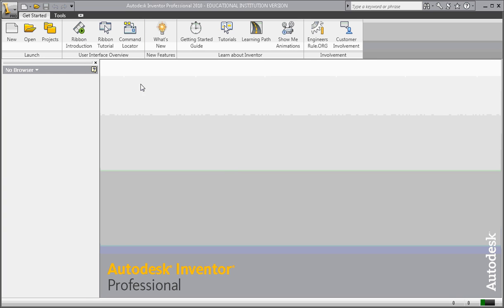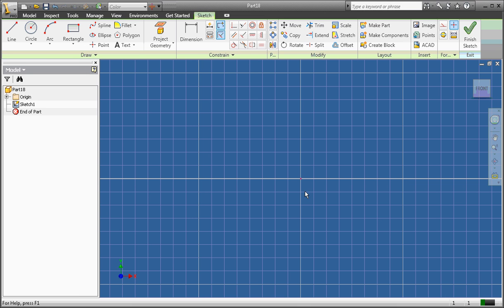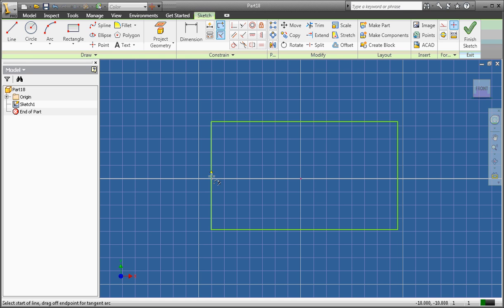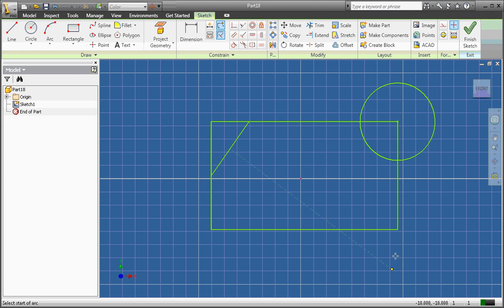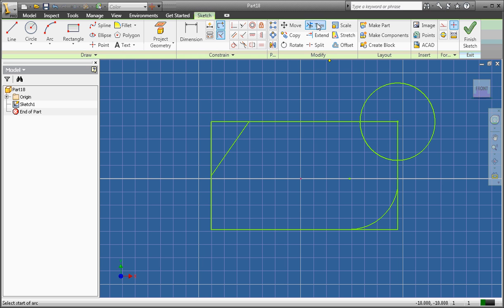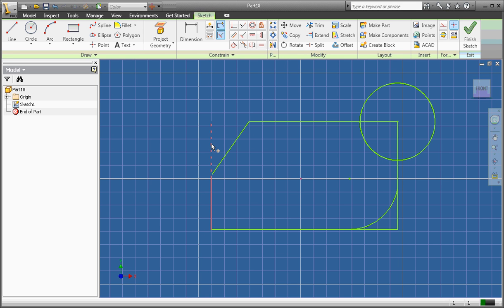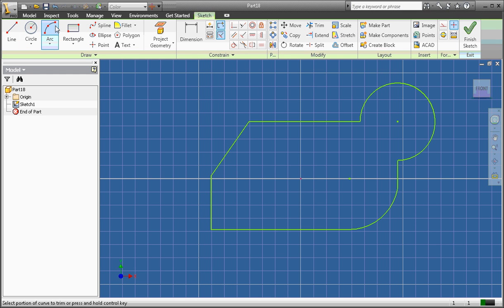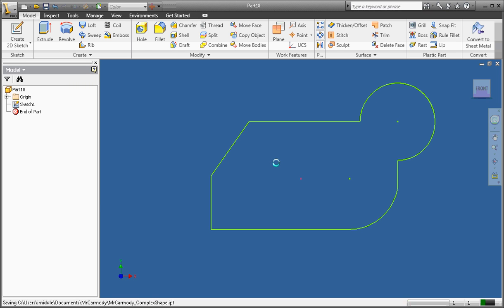Autodesk Inventor 2010: Lesson 3: Complex shapes and trim tool in ipt part file sketch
Today you will learn about Autodesk Inventor 2010.We will cover creating a complex shape using multiple shape tools and the trim tool. The shape will not be dimensioned, yet.